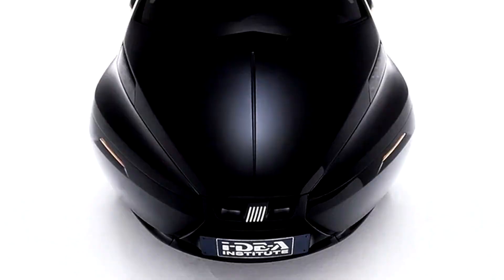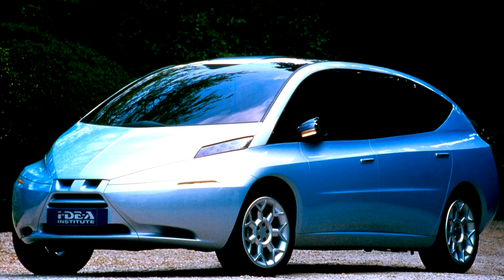Fiat Vuscia Concept 1996